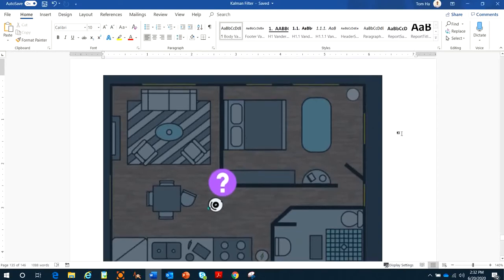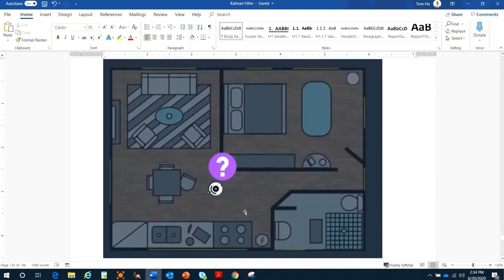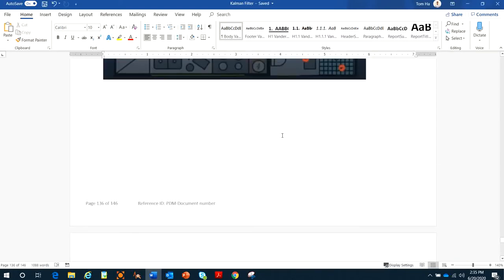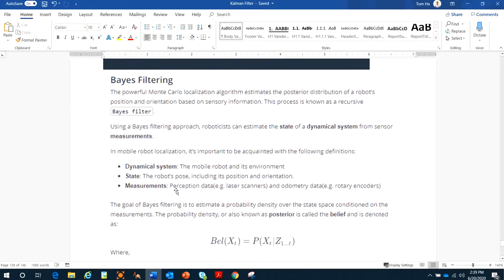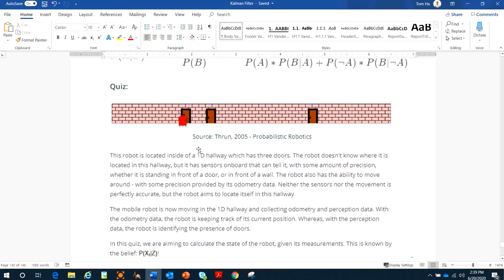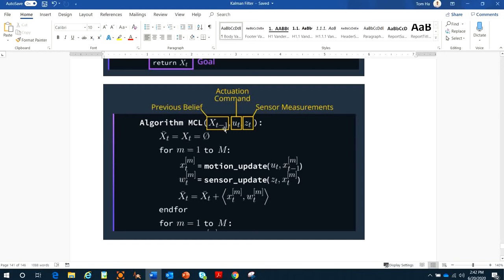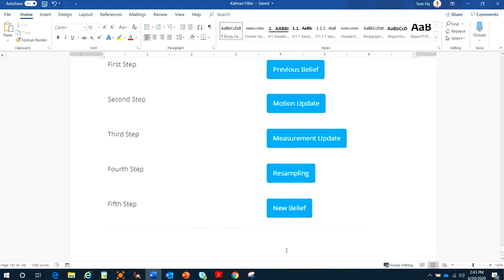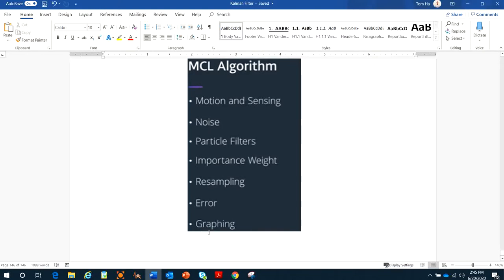Monte Carlo Localization-Particle Filter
Particle Filter. I show what the MCL and how to apply MCL into localize mobile robot.